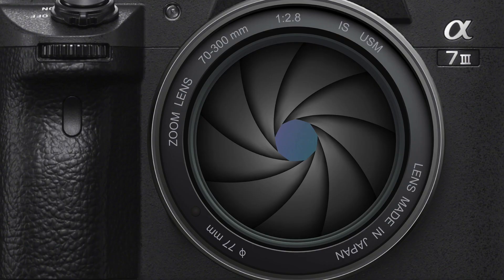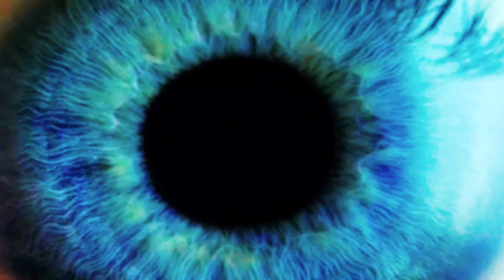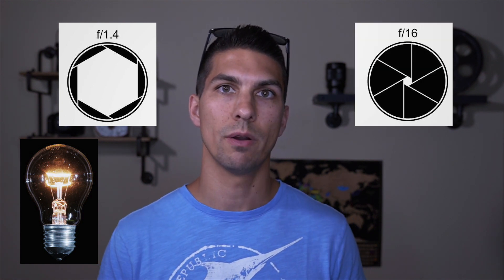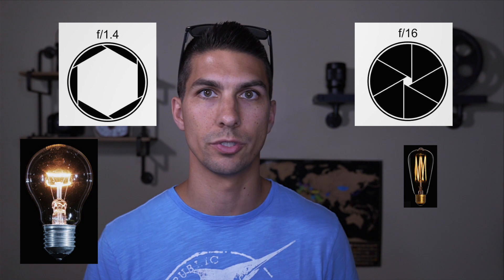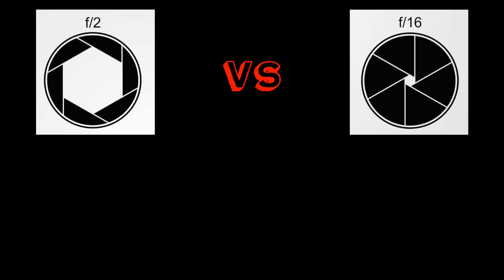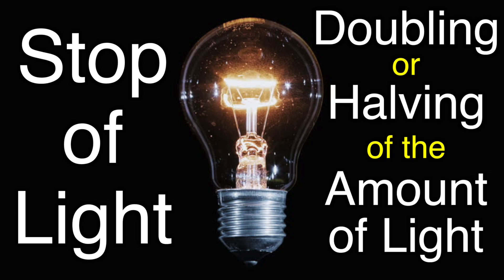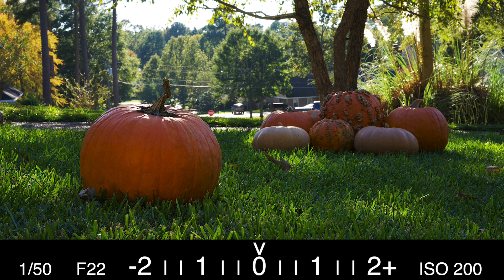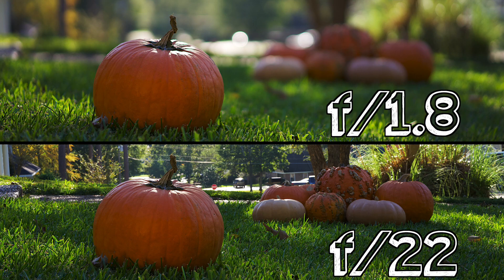What is Aperture – How Aperture Affects Your Video Exposure & Depth of Field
Aperture is quite possible one of THE MOST IMPORTANT setting on you camera because of it's affect on Depth of Field and the style of your film!

Aperture has TWO major affects on video, which is how aperture affects your video exposure and your video depth of field.  The Aperture of the lens refers to the rings that can expand and retract much like the iris in your eyes to allow more or less light to pass through and reach the cameras sensor.  Aperture affects exposure directly by letting in more light at the smaller "f" numbers and letting in less light at the larger "f" numbers. Aperture and depth of field is controlled by a more narrow depth of field at the smaller "f" numbers and a deeper depth of field at the higher "f" numbers.  This video serves as an aperture guide for aperture in video because aperture for video is extremely important due to the effects of aperture on the style of the video.  Aperture numbers explained throughout the video help you to better understand dslr aperture as well as how aperture and f stop numbers work.  You should have a good understanding of what does aperture do on a camera after watching this aperture tutorial for beginners and should feel confident in being able to control your aperture settings manually.